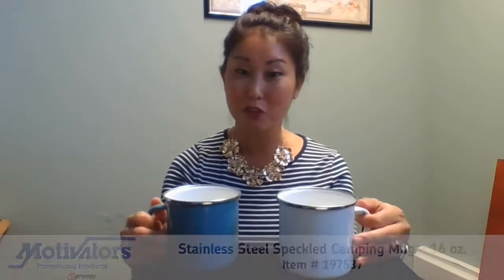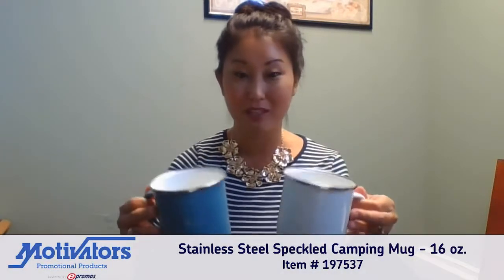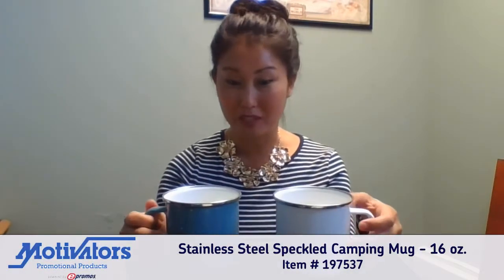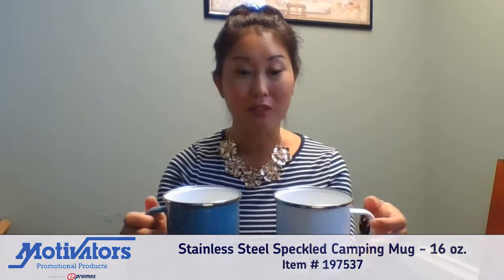Our Stainless Steel 16 oz Camping Mug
Description: Check out this classic campfire mug, speckled for an additional retro feel. Watch as Laurie, our Senior Brand Manager gives you an up-close look!